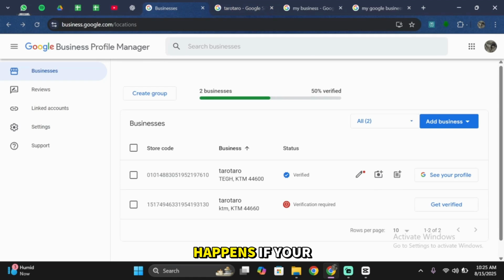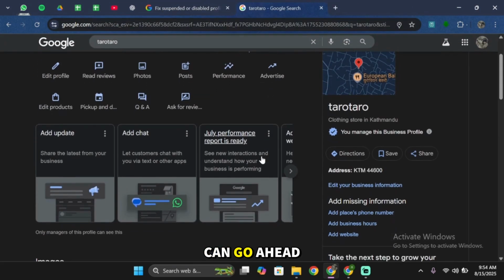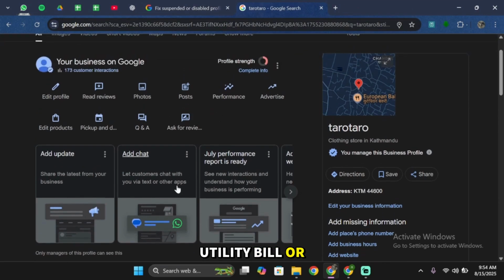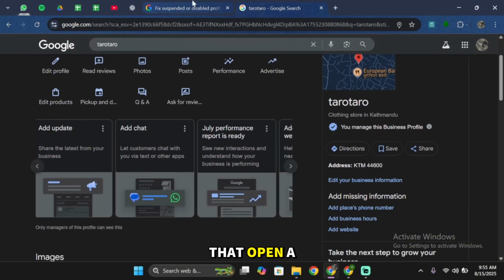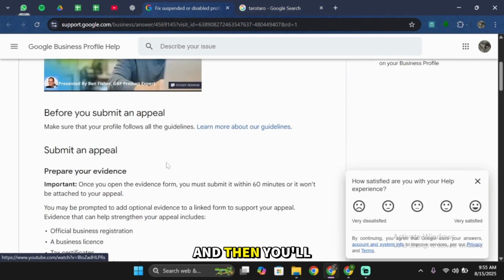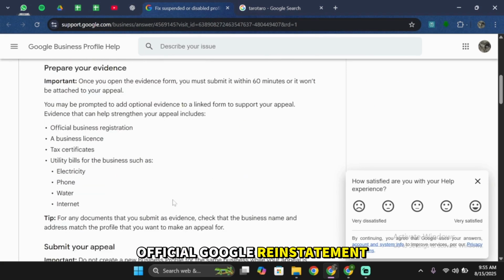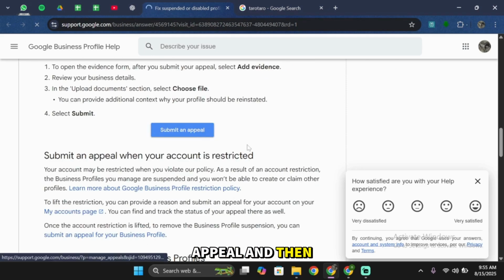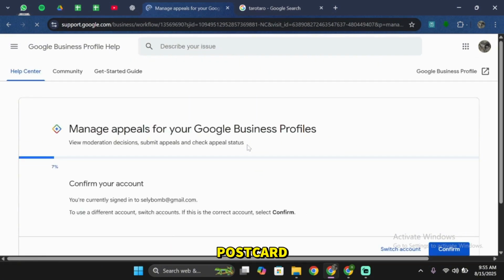How to Fix & Verify a Suspended Google Business Profile [2025 Guide]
Fix and Verify a Suspended Google Business Profile

Need to restore your Google Business Profile and make it visible again? This guide walks you through the steps to fix suspension issues and verify your profile so it stays active.

00:00 – Introduction
00:10 – How to Fix and Verify a Suspended Google Business Profile

- Check the reason for suspension and gather required documents
- Submit a reinstatement request with accurate business information
- Verify your profile to confirm ownership and meet Google’s guidelines

Bring your business back online and ensure customers can find you in search and maps.